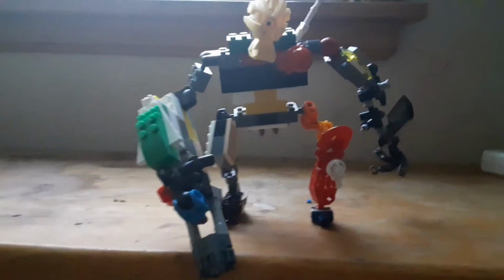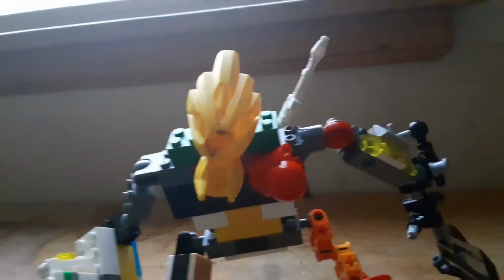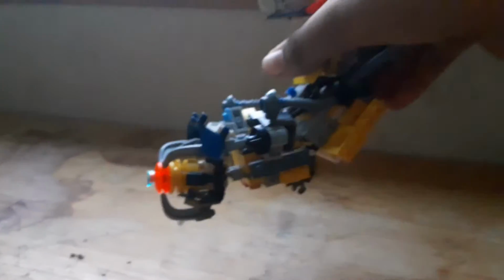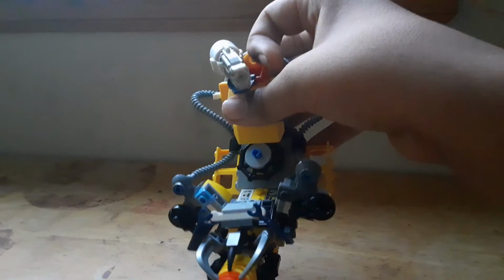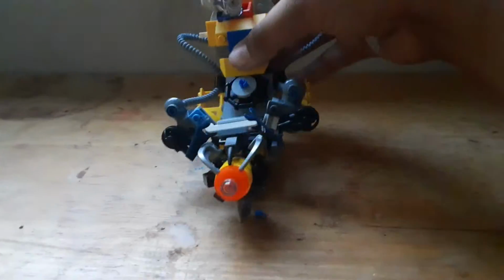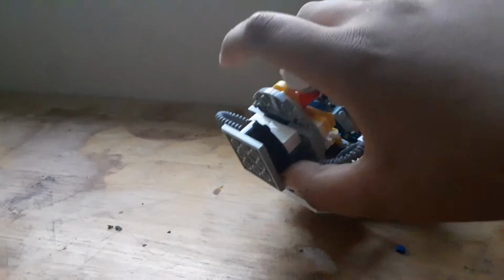The exorcist stats plus a secret recruit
I can't talk in this video